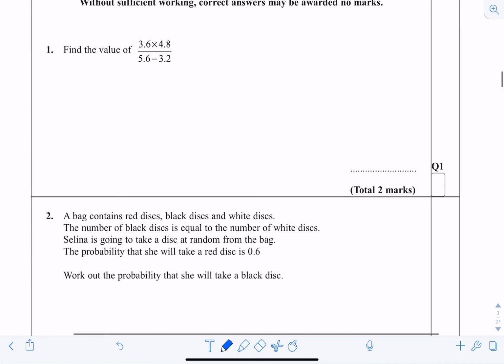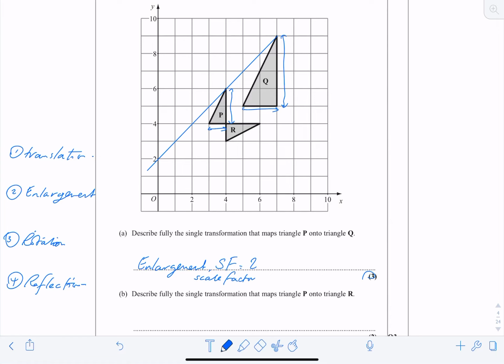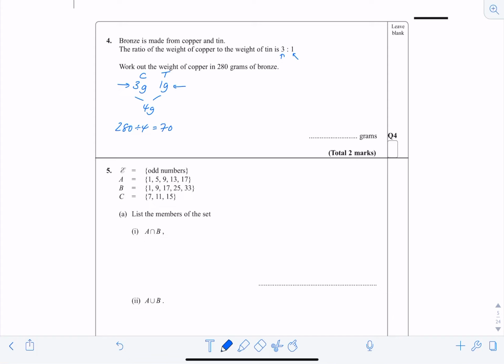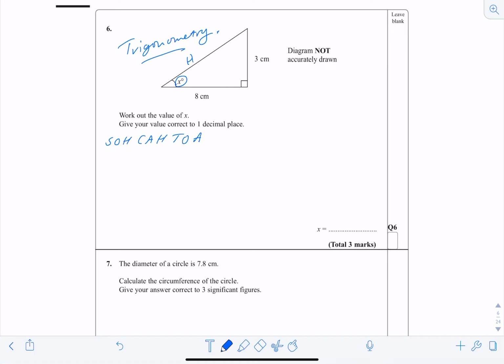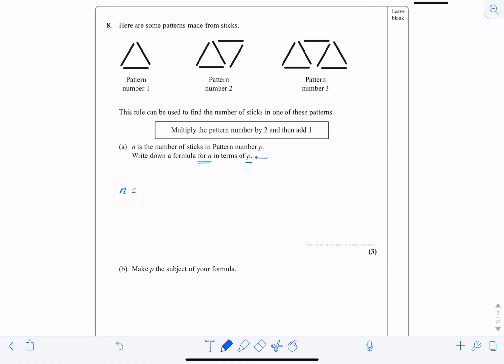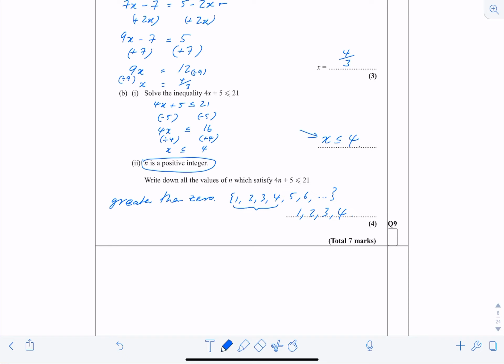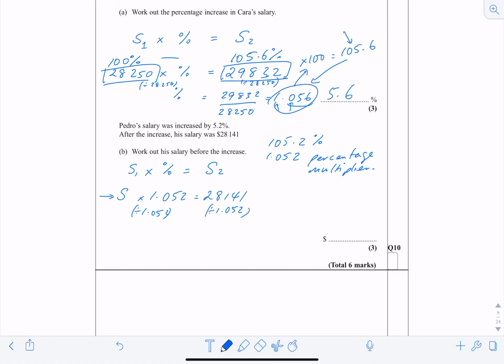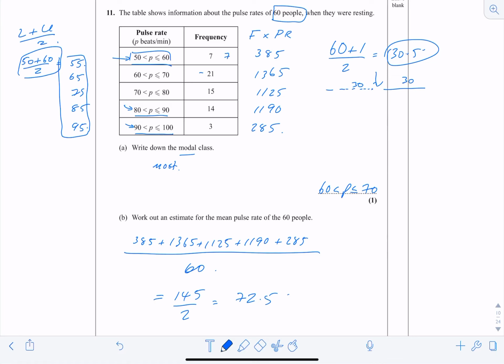2008 Jun 3H first 11 questions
Almost the best video on all of YouTube.